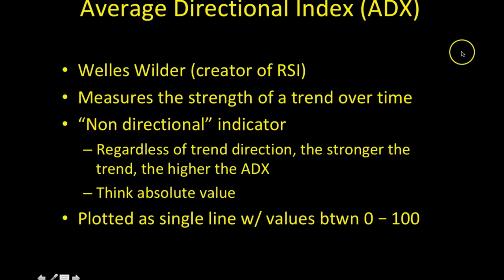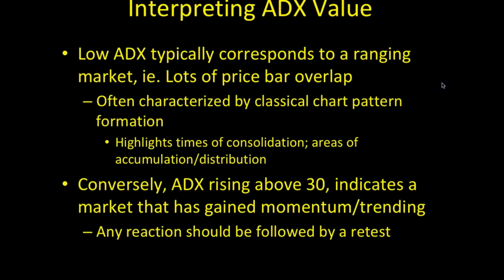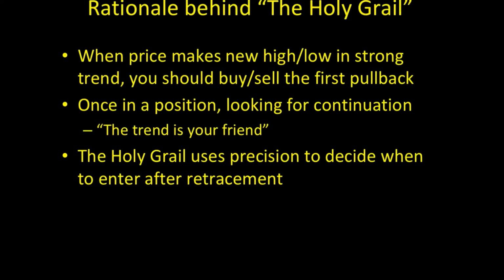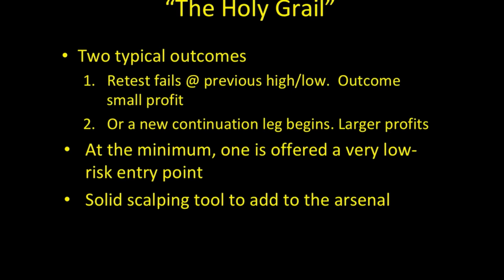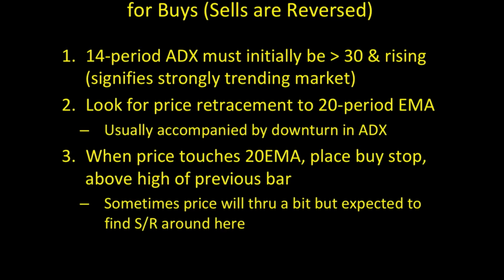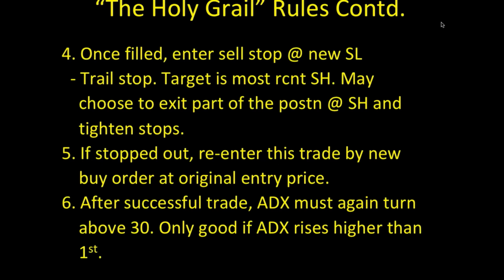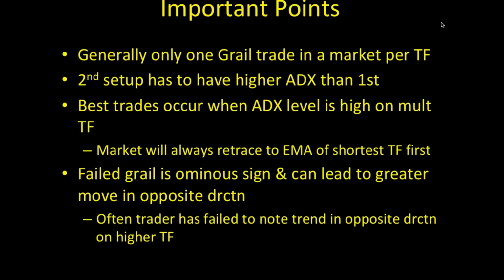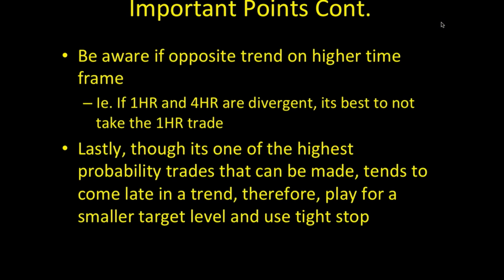Background Information on the Average Directional Index (ADX)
This is more in-depth information on the ADX and Holy Grail Trade Set Up to better understand our "How to Day Trade Crypto" video